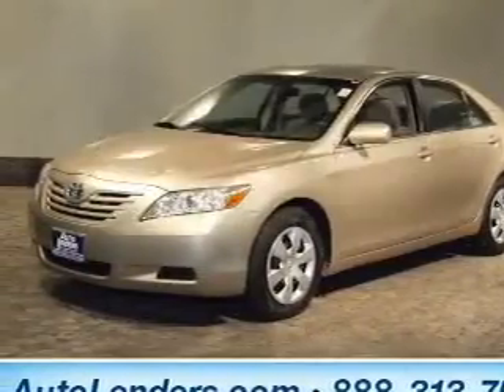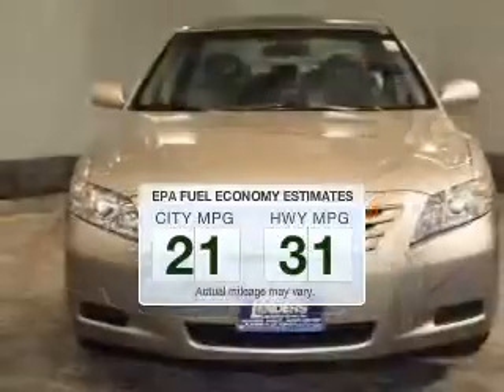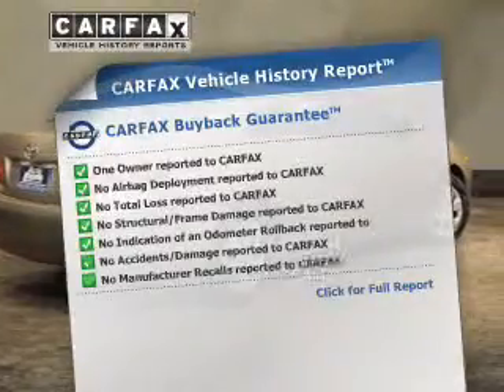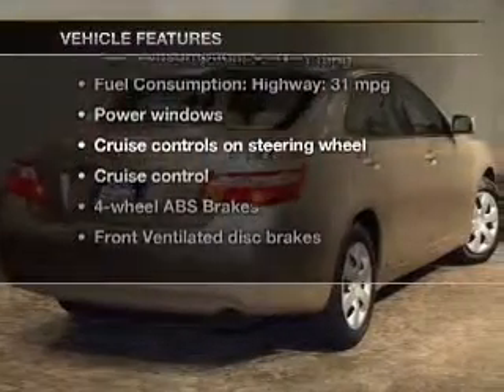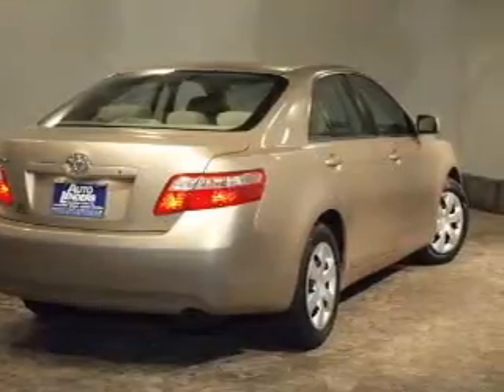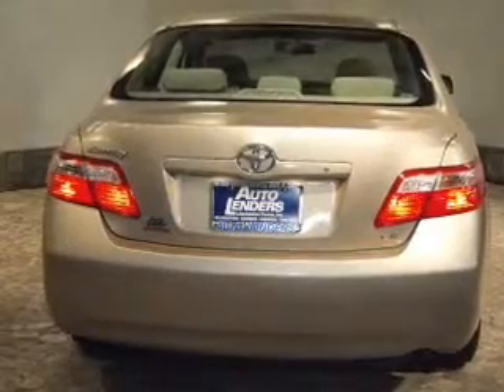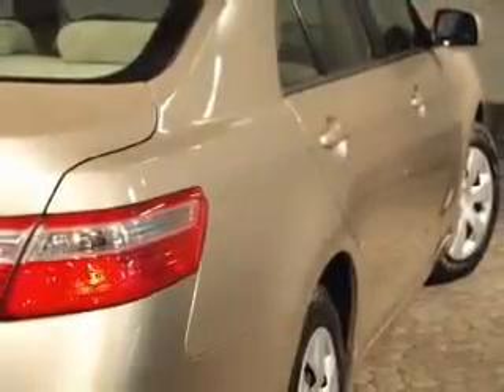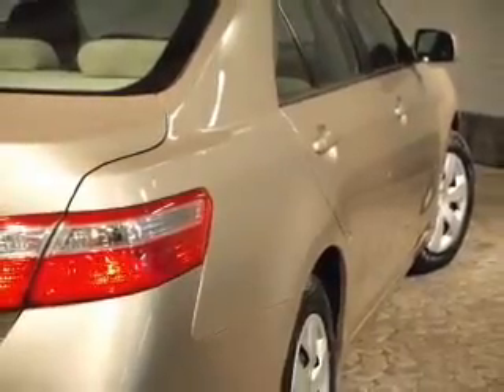2009 Toyota Camry - Voorhees NJ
Year: 2009
Make: Toyota
Model: Camry
Trim: LE
Engine: 2.4 liter inline 4 cylinder 16 valve
Transmission: 5-Speed Automatic
Color: Tan
Mileage: 35462
Address:
104 Route 73